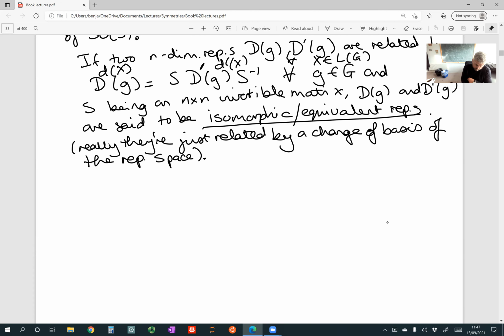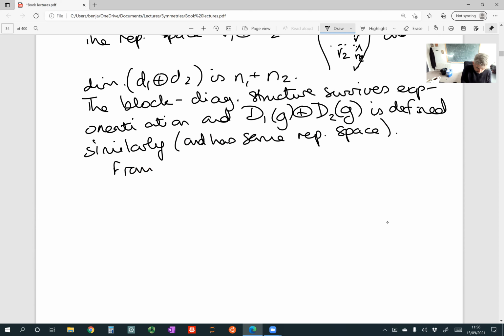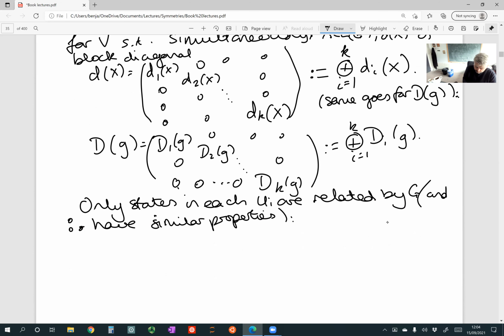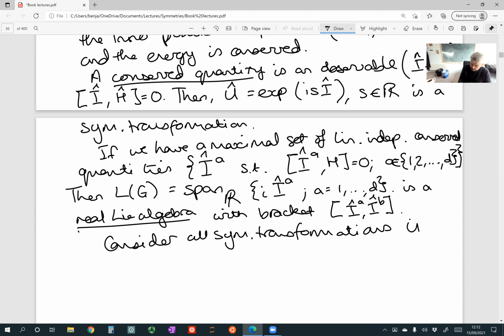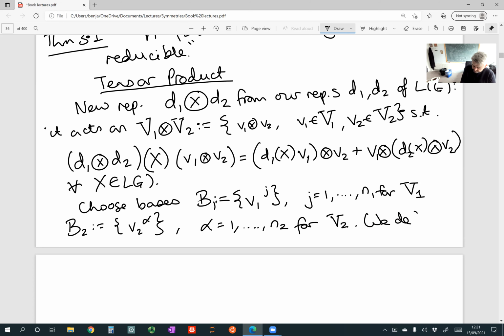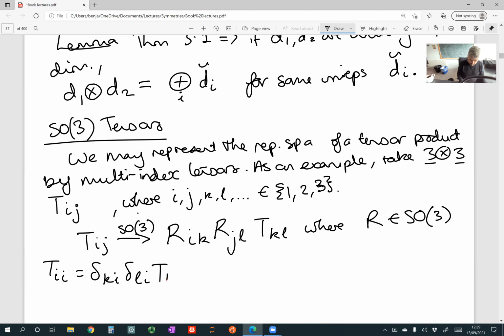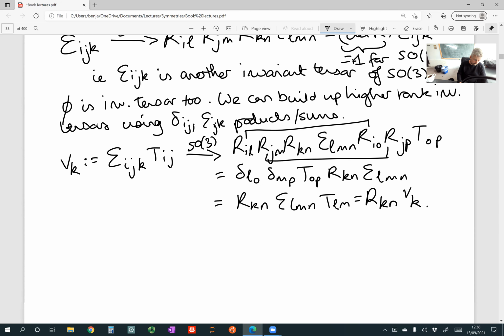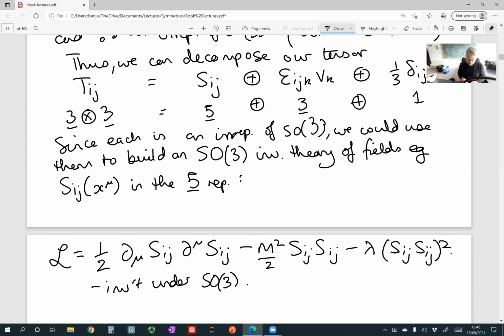Symmetries, Particles, and Fields: lecture 7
ERRATUM: 38:00. To show that d1 x d2 is a valid rep, we need to show (d1 x d2) ([X, Y]) = [(d1 x d2)(X), (d1 x d2)(Y)]. There is an extraneous (X) on the left-hand side of this in the video (and the second edition of the book) that shouldn't be there.

Lecture 7: Making new representations from old. We will cover direct sums and products of representations.